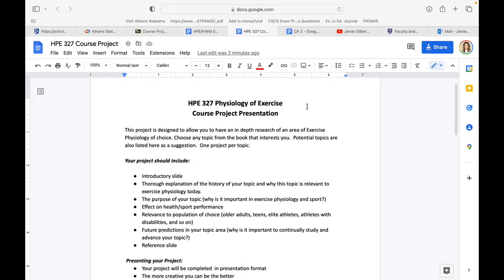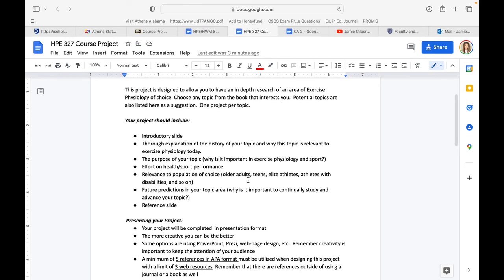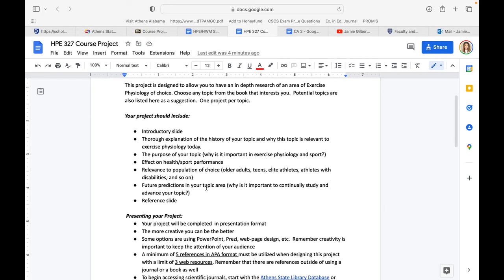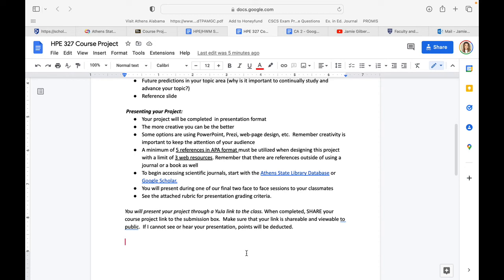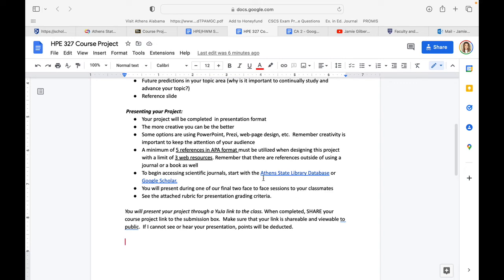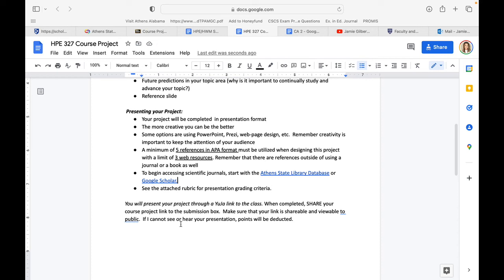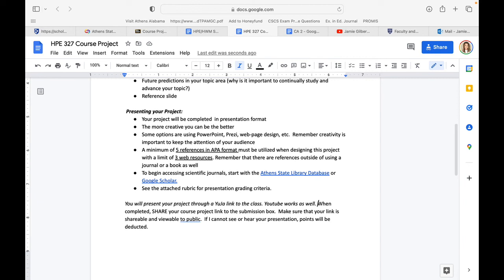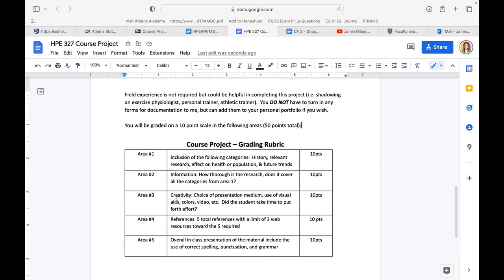Course Project (Presentation) Instructions